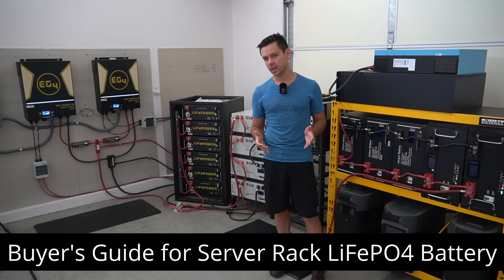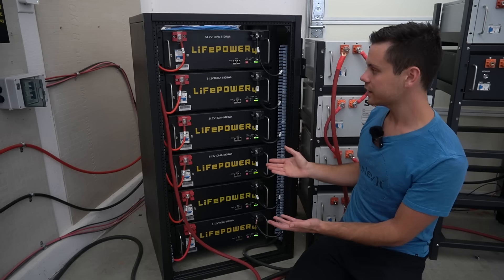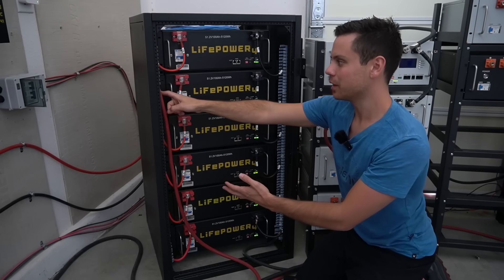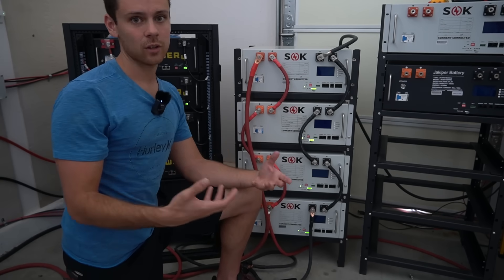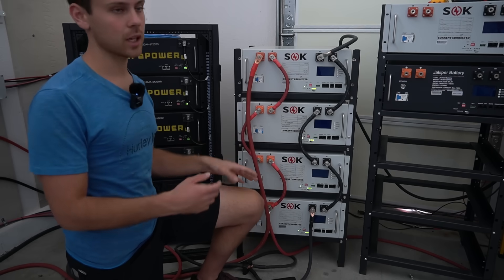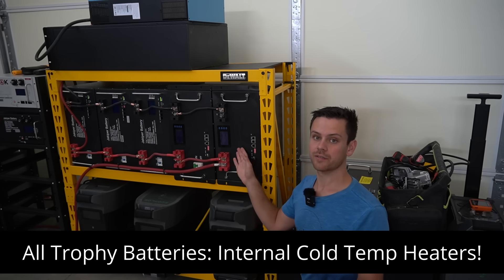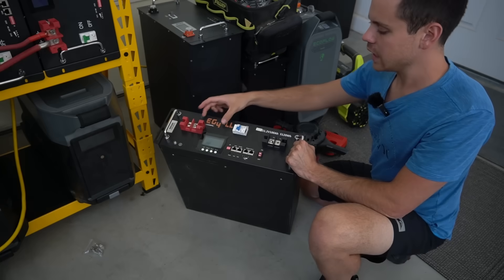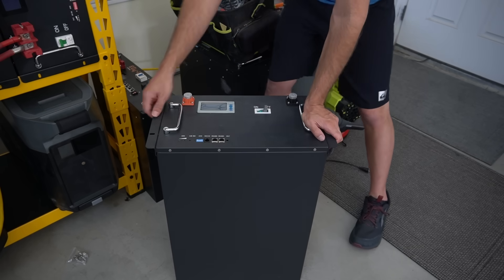LiFePO4 Server Rack Battery Buyer's Guide! For Off-grid Solar Systems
SOK Line Up:
48V Server Rack Battery:

0:00 Intro
1:35 EG4 Battery
4:15 SOK Battery
7:40 Jakiper Battery
9:20 Trophy Battery
12:48 EG4LL Pro Model
14:08 Solar Golf Cart Server Rack Packs
16:32 Conclusion